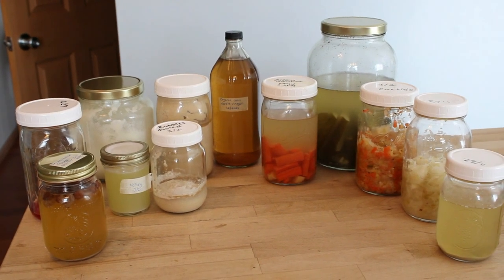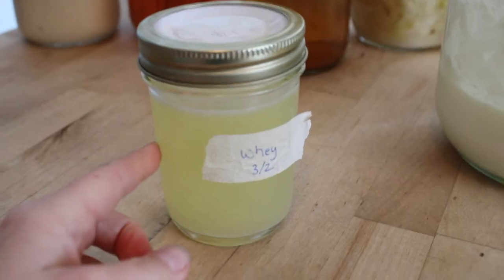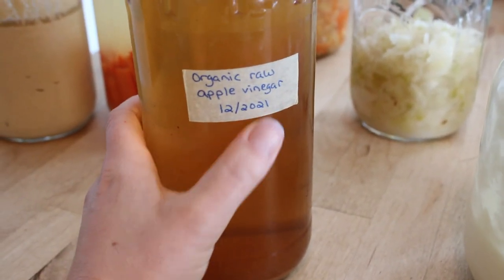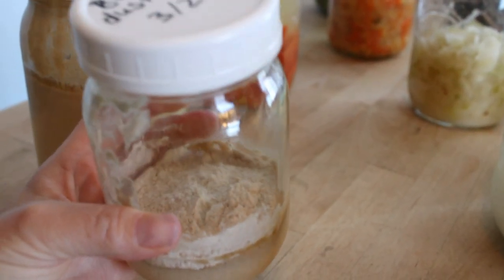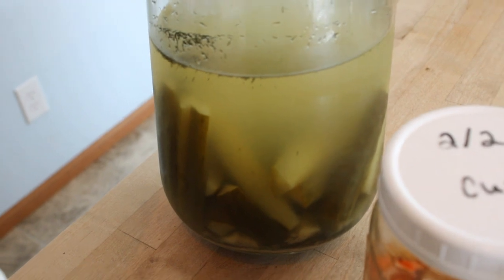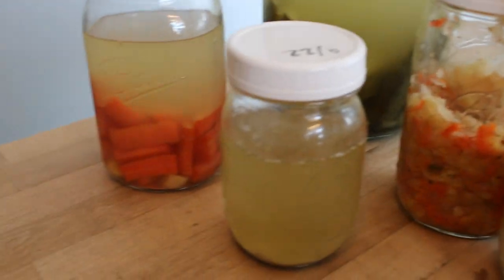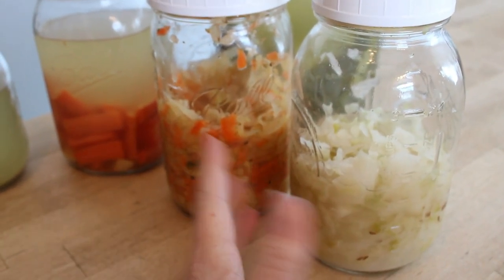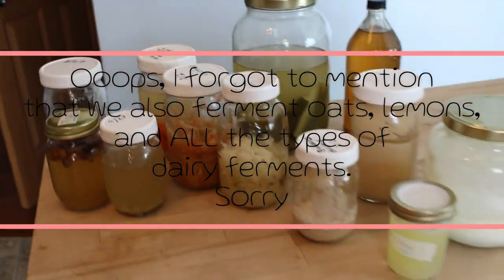Some Things We Ferment:What Can I Ferment?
There are so many things that can be fermented such as veggies, fruit, dairy, drinks, vinegars, and more. Come along as I share our current ferments just to give you a visual idea of what can be fermented. We have fermented other things in the past and will ferment new things in the future, but this is what we had at the moment while filming this video.

If you haven't ordered from Azure Standard before, check them out. If you order, I may get a small commission but ONLY from your first order ($100 order) and only if you're a NEW customer that signed up using MY link or code. Thank you in advance! I have been ordering from Azure since 2011, and they are a great company. Azure is a bulk food distributor specializing in organic foods as well as specialty foods for those with food allergies.